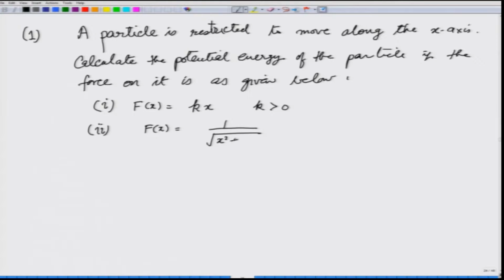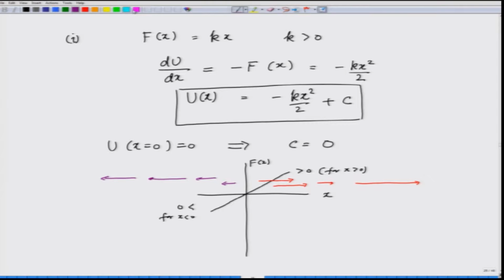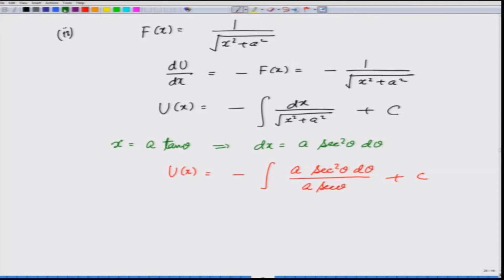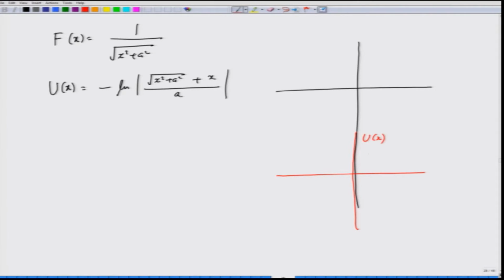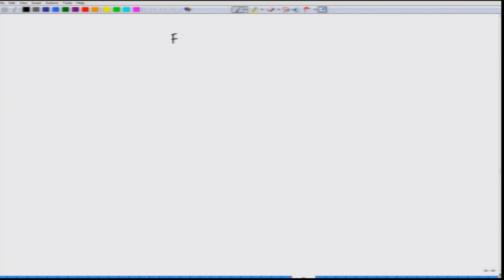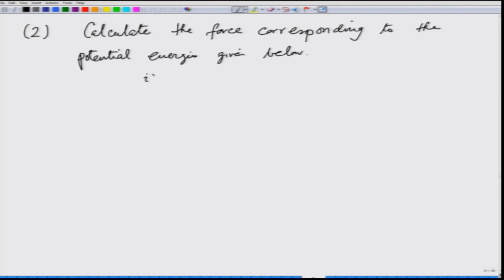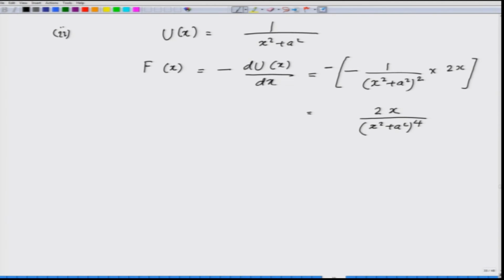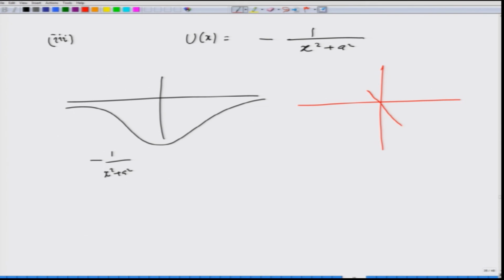Work and energy V - Solved examples